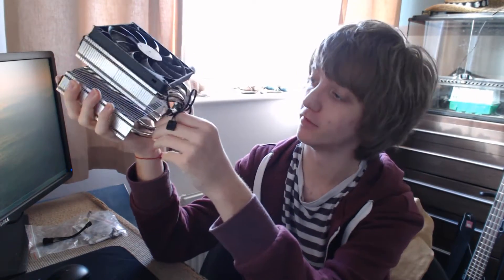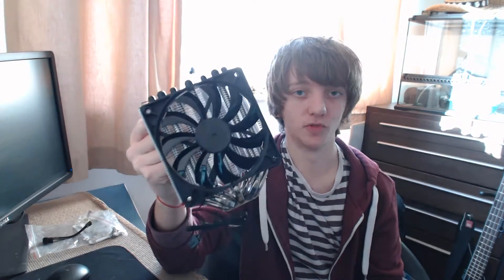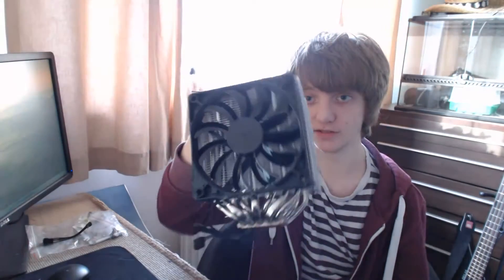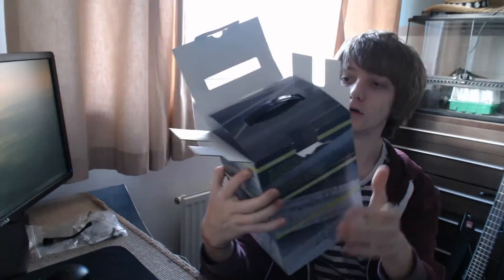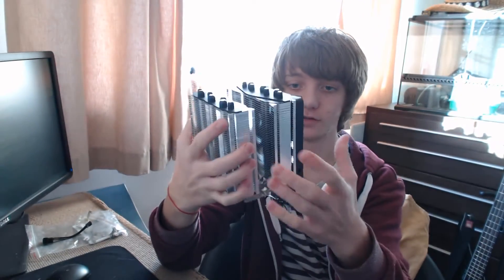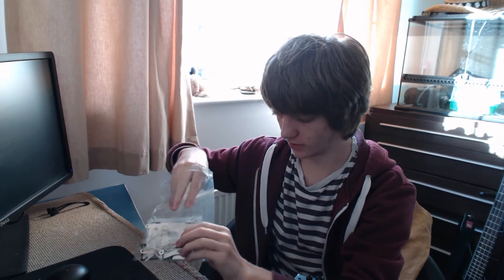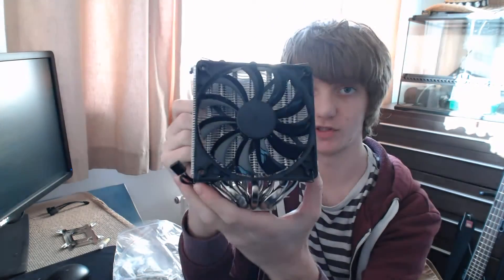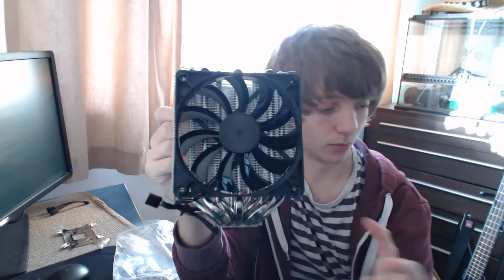The Black Edition CPU Cooler - First Look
A first look at the triple fan, dual tower, 7 piped Goliath from Gelid